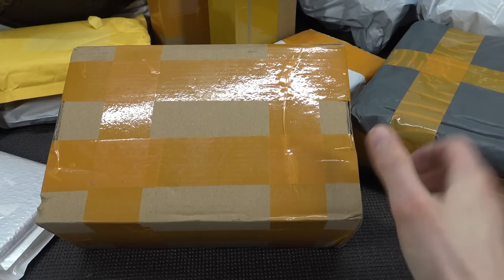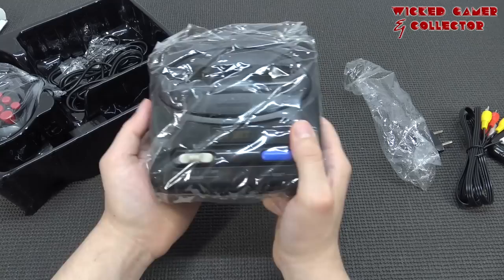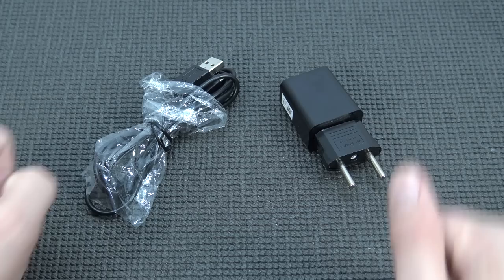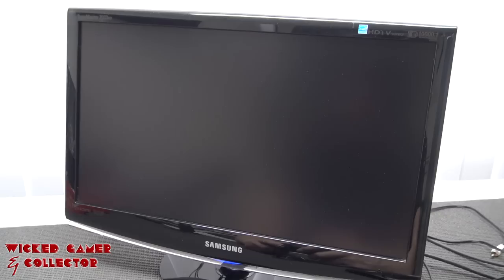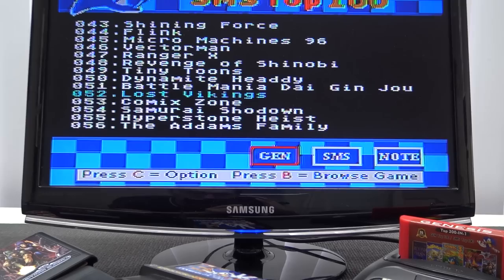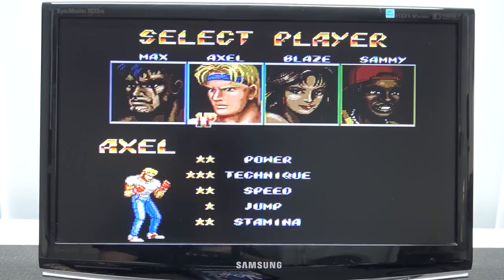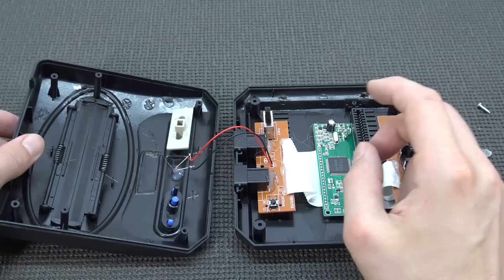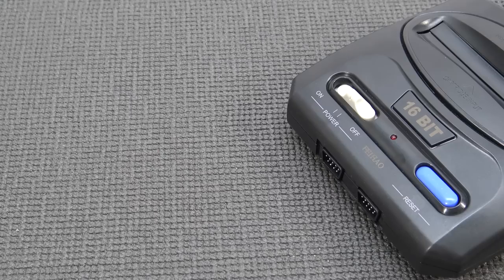Sega Genesis 4 Mini from Fei Hao / Ali-Express !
On Ali-Express you can find the weirdest Sega Retro Game Console Clones Consoles.
In these video's we test them out to see if they are worth our money !

Android Atgames Sega

Naughty Skipping:
0:00 - Package from China
1:00 - Unboxing and Overview
2:25 - Controllers
2:59 - Console Overview
4:32 - What Shall We Test ?
6:08 - First boot
9:25 - Region Switch Test
10:05 - Audio Test
10:49 - Repro Game Test
11:47 - Teardown Console
13:54 - Conclusion